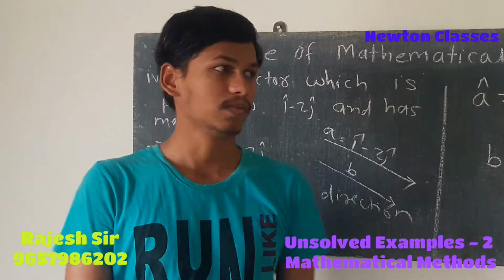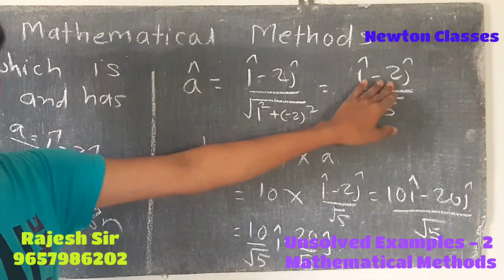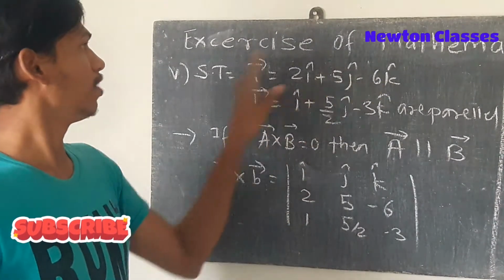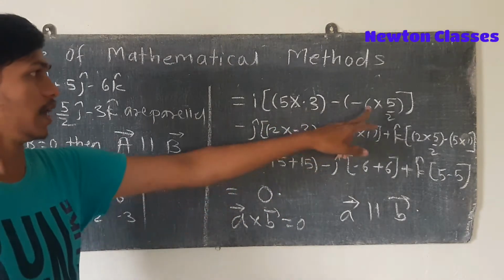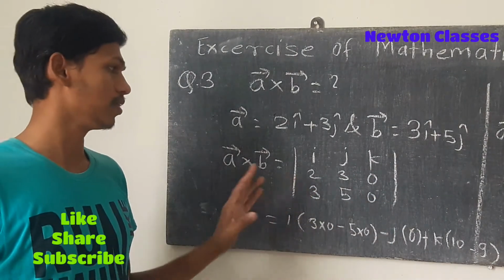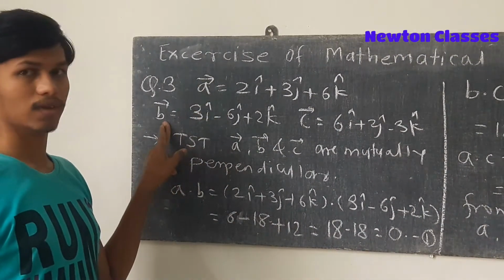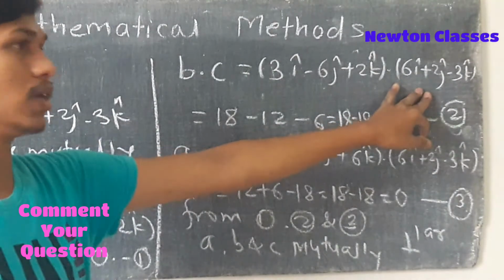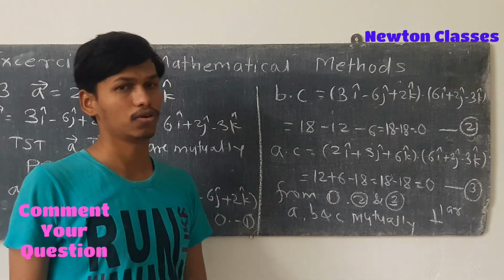Mathematical Methods 10 Unsolved Example II. 11th Physics. Science Chapter 2 Newton Classes.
This video explain unsolved examples of Mathematical Methods.

2. Instagram :
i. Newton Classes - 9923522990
ii. Rajesh Sir (Msc, Set) - 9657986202